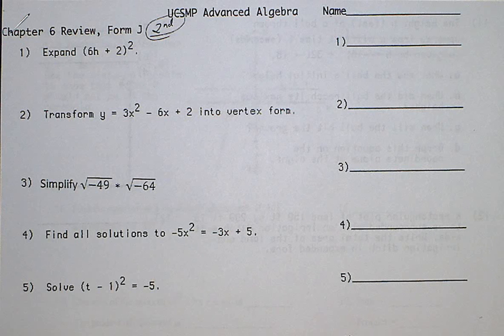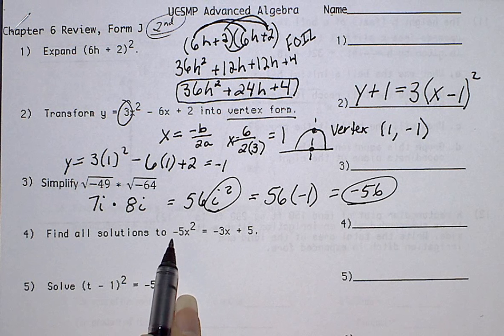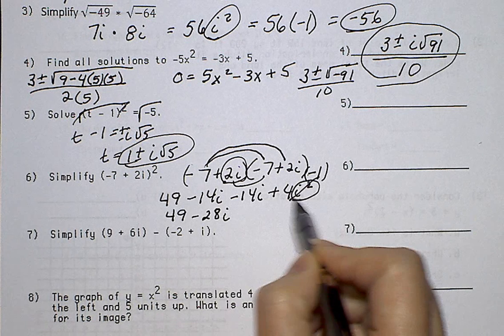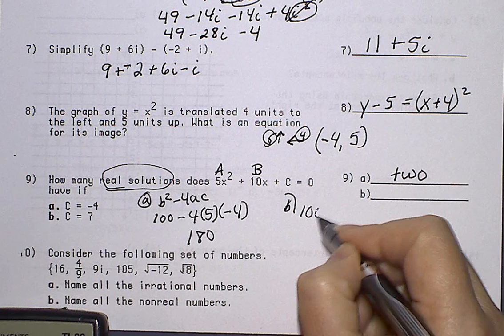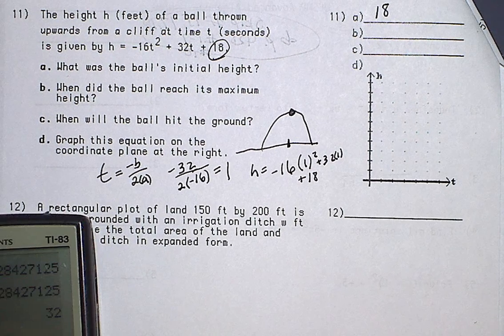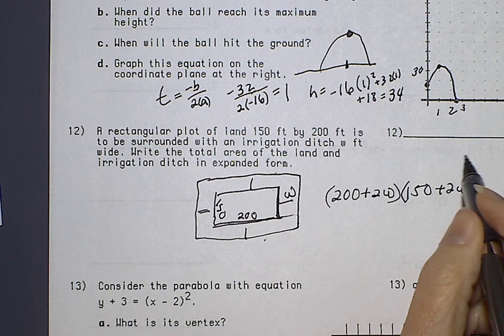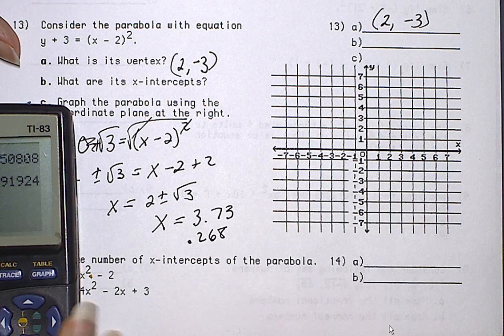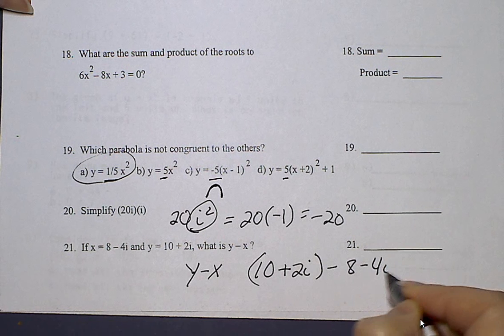ch 6 review test form J